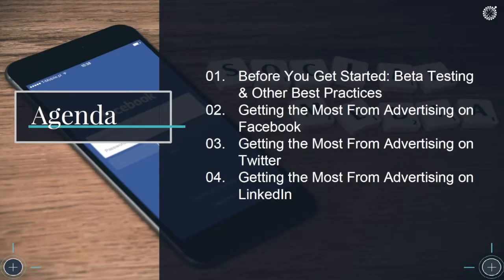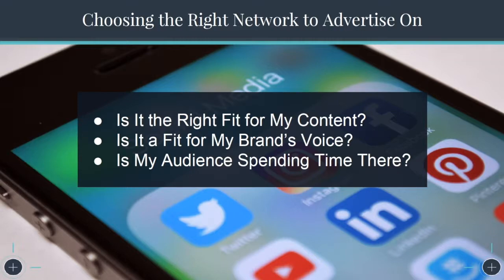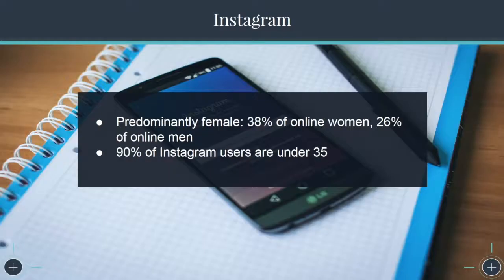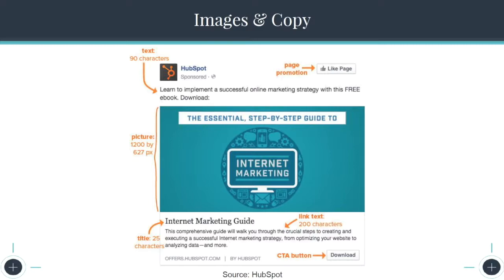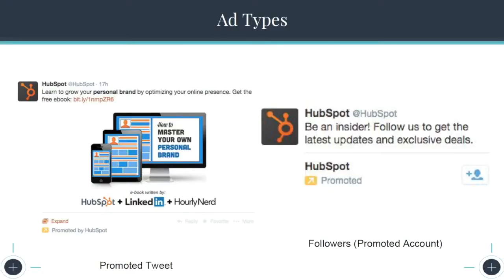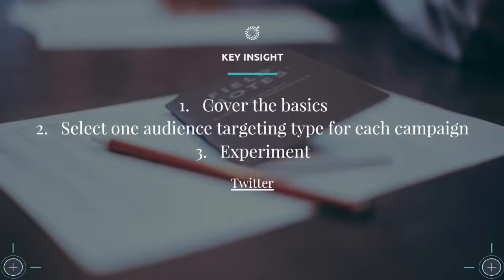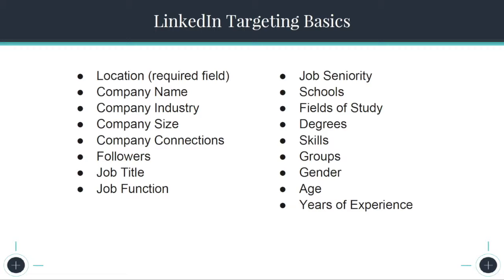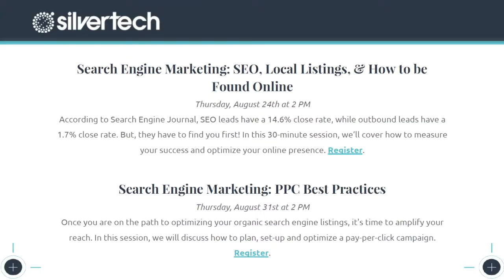Social Media Marketing: Getting the Most From Paid Social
With multiple channels and countless ways to target social ads, paid social can become a drain on resources. In this session, we dig beyond the hype to dissect the how, when, and why of successful social ads.

Topics covered include:

* Beta Testing & Other Best Practices
* Getting the Most From Advertising on Facebook
* Getting the Most From Advertising on Twitter
* Getting the Most From Advertising on LinkedIn